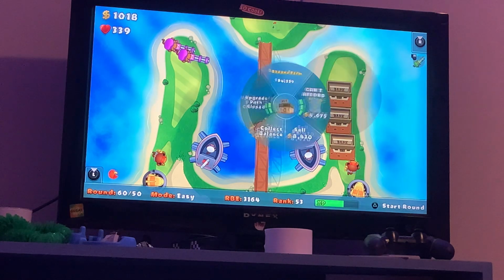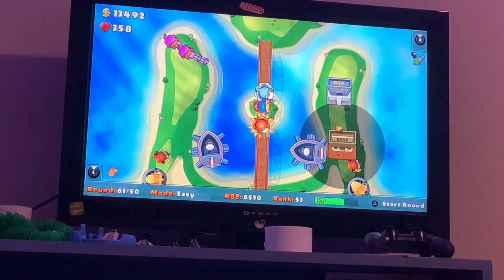I bled titty five￼